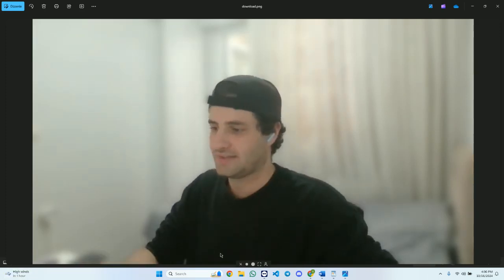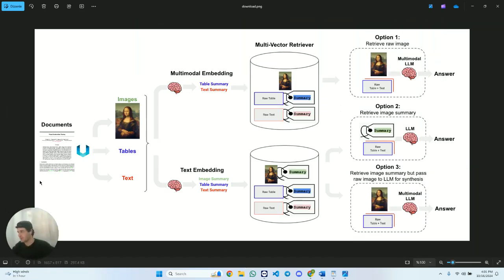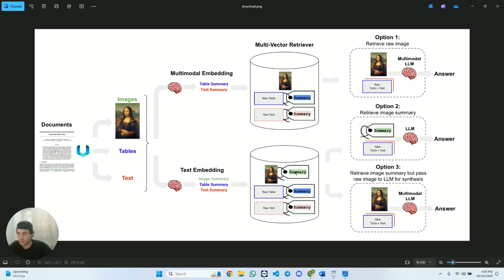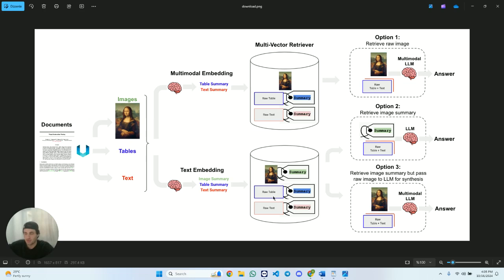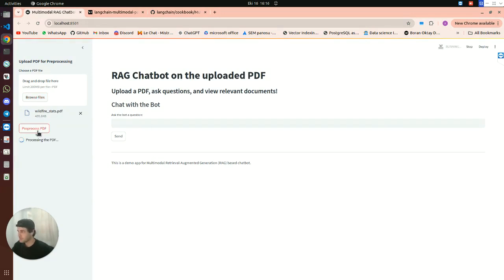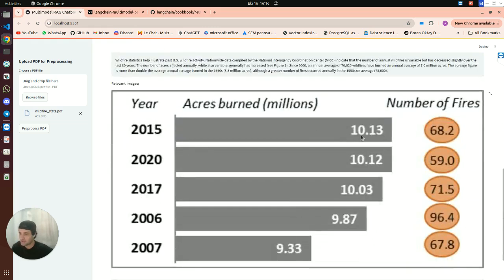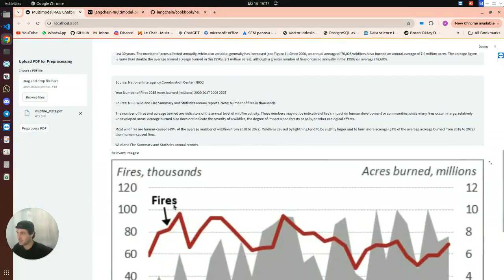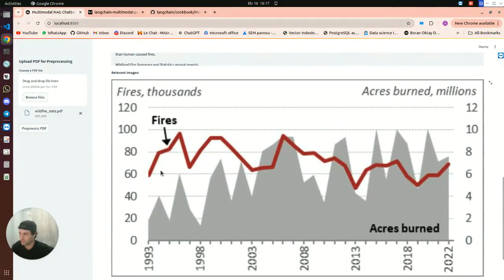Building Multimodal RAG with GPT-4 and LangChain for Research Papers (Tutorial)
I'll walk you through my multi-modal RAG app developed to help me with my master's research. I explain how I integrated text and image data to enhance document understanding. No action requested, just insights on my innovative approach.

Timestamps:
0:00 Introduction
2:21 First Option
3:15 Second and Third option
5:37 Showcase Demo